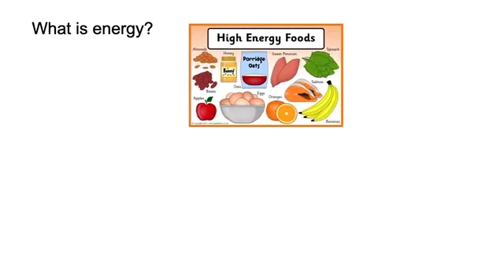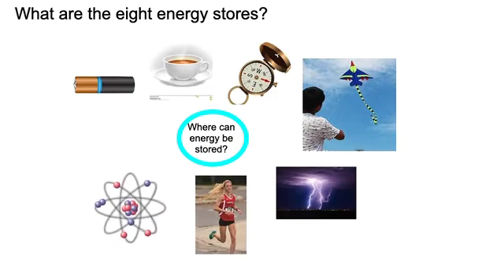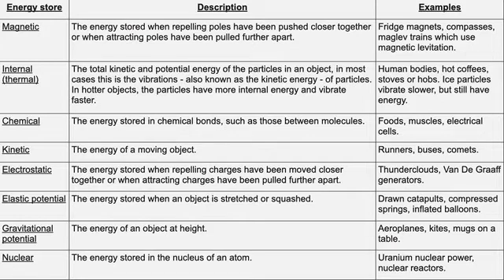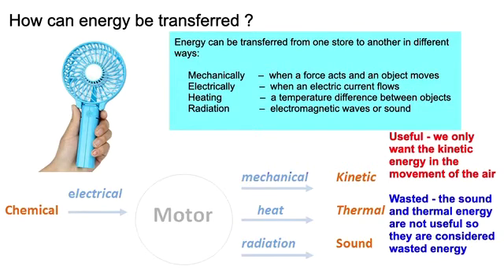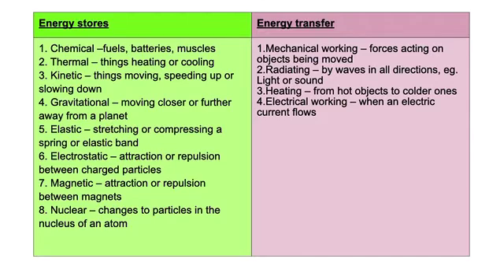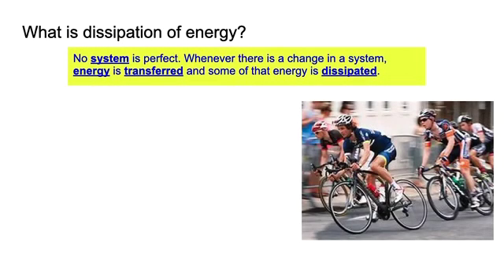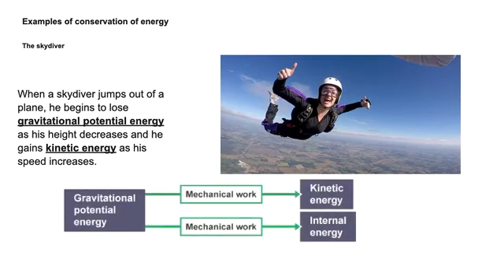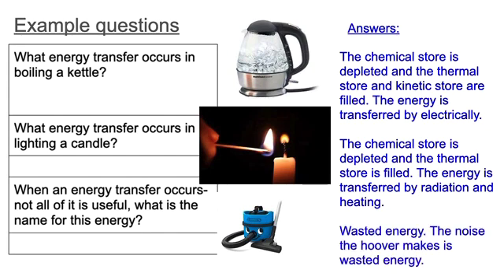Energy Lockdown video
A video to link for Smithdon High School year 9 students on the Energy topic, transfer and dissipation.